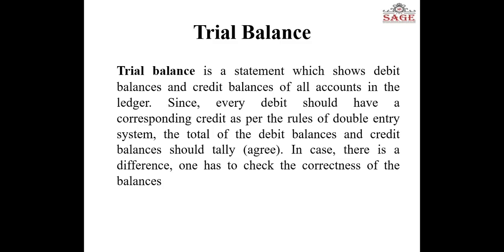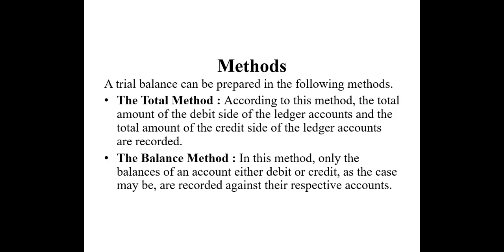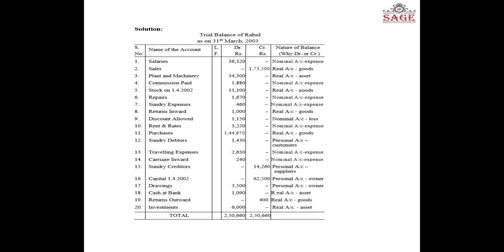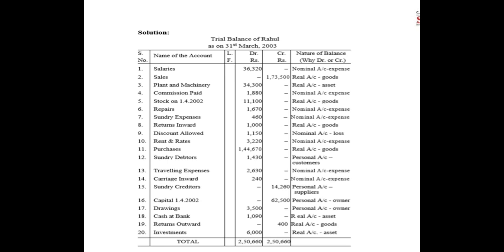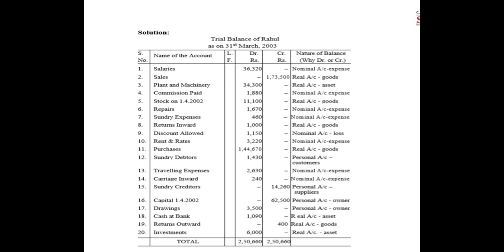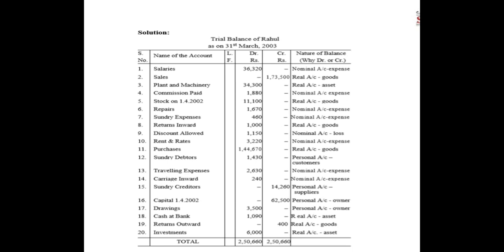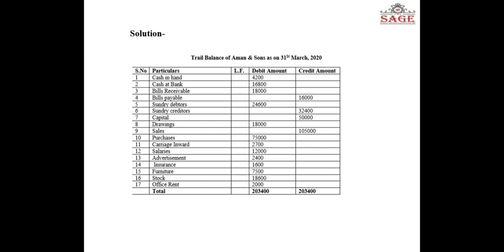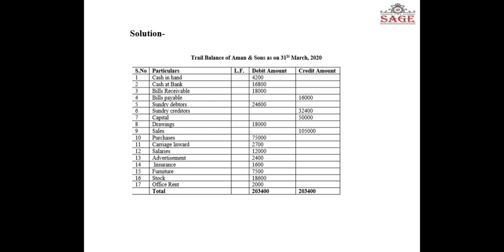Trial Balance Sums by Dr. Pooja Sharma, SIRTE